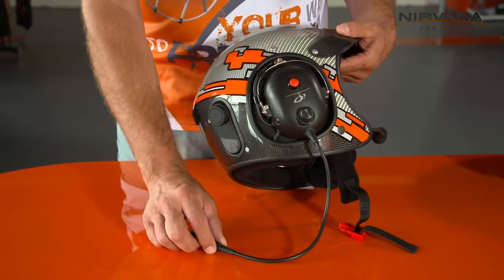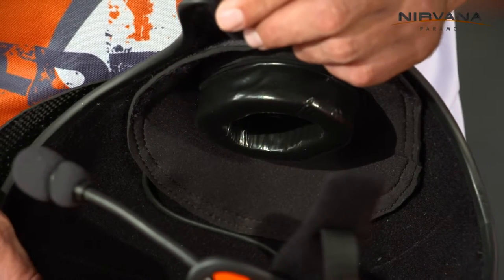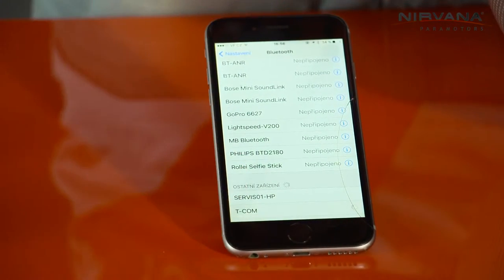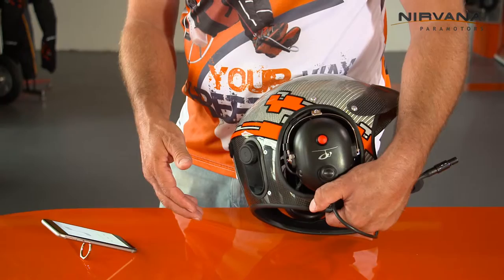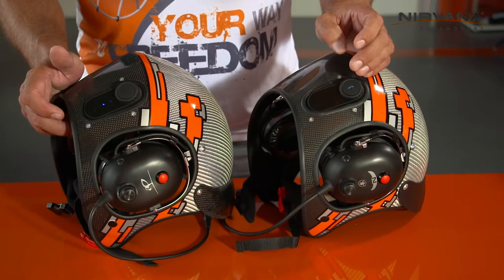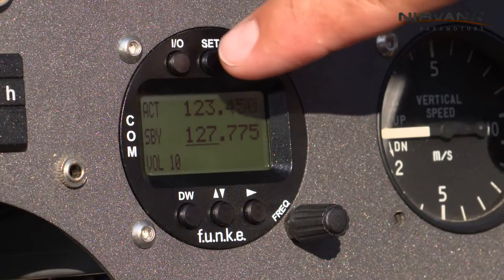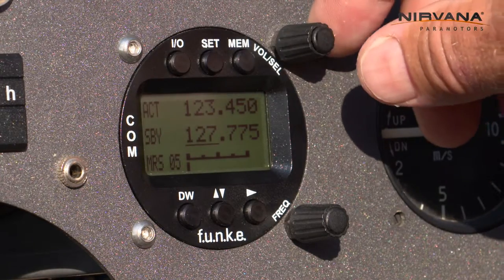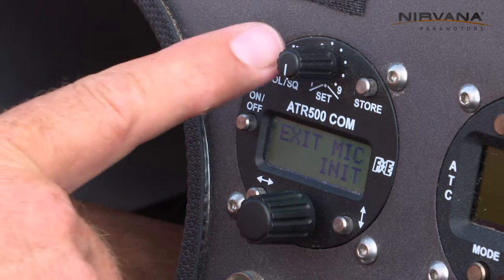Helmet FC5 - How to use it - Vírník - Autogyro Nirvana / AGN Systems s.r.o.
DETAIL PRODUKTU
Nova přilba FC 5 je výsledkem dlouhodobého vývoje s ohledem na velmi specifické potřeby paramotorového a vírníkového létání. Jsou zde použity všechny poznatky z předchozího vývoje a přilba tak perfektně vyhovuje náročným potřebám pilotů. Skořepina je vyrobena jako karbonovo- kevlarový sendvič s přesně odladěným přítlakem sluchátek. Použitý materiál je velmi lehký a pevný. Pevnost proti průrazu byla testována v certifikované zkušebně. Přilba nyní patří mezi nejlehčí na trhu. Hmotnost kompletní přilby včetně bluetooth a propojovacího kabelu pro vysílačku je 950 gramů. Vnitřní výstelka je vyrobena z hmoty původně vyvinuté pro hokejové brankářské masky. Materiál, který absorbuje nárazy a výborně chrání hlavu je umístěn na místech, kde je v případě nárazu hlava nejvíce ohrožena. Vnitřní potah odvádí pot a nedráždí pokožku. Velmi příjemný i při dlouhodobém používání. Vnitřní díly lze jednoduše vytáhnout a vyčistit. Velmi snadná je také změna velikosti výměnou velikosti vložek. Jelikož jsou vnitřní vložky rozděleny na čelní, týlovou a horní je možno kombinací různých velikostí těchto dílů přilbu přesně naladit na vaši hlavu. Sluchátka jsme vytvarovali pro nejlepší absorbování hluku. Jejich vnitřní výstelka tlumí venkovní hluk a nejlépe rezonuje zvuky z vnitřních sluchátek. Ta jsou zvolena s ohledem na poslech hudby taková, aby mluvené slovo mělo příjemný rozsah a bylo velmi dobře čitelné. V kombinaci s bluetoothem BT 100 je za letu hudba požitek a hovor perfektně srozumitelný. Pri telefonování prostřednictvím tohoto BT zařízení je poslech velmi podobný handsfree sadě vestavěné v automobilu. BT ma velmi jednoduché a intuitivní ovládání. Na pravé sluchátko jsme umístili lehce nahmatatelné PTT tlačítko pro vysílání při letu na paramotoru. Pod ním otočný knoflík regulace hlasitosti. Mikrofon má útlum přesně odladěn pro hluk z tlačného uspořádání vrtule, které je typické pro oba typy letadel. Mikrofon je rozdílný pro paramotory a vírníky. Toto se rozlišuje symbolem na právem sluchatku. I za plného výkonu motoru je poslech mluveného slova velmi čistý. K přilbě lze pomoci kabelu s lemo konektorem připojit jakoukoliv vysílačku. Také je možné propojení k intercomu a vysílačce každého vírníku nebo letadla. Pokud u paramotoru chcete létat bez vysílačky, konektor s kabelem se jednoduše zasune za pravé sluchátko a nebrání volnému pohybu hlavy a nijak nevyčnívá. Lehce polohovatelný štítek chrání oči pilota před sluncem. S ohledem na používání na paramotorech odladěn tak, aby při startu neomezoval výhled na padák nad hlavou a zároveň dobře chránil proti oslnění vycházejícím nebo zapadajícím sluncem. Přilbu lze kombinovat s několika typy krátkých či dlouhých plexi štítů. Buď pevně spojených se slunečním štítkem a společně polohovaných, nebo odnímatelných. Tyto samostatné drží gumový pásek. Oba typy štítů jsou k dispozici v provedení čirém i tónovaném. Speciální nabídku tvoří zimní stít s neoprenovym krytem krku a nastavitelnou ventilací proti zamlžení. Pro použití v chladném počasí je kolem sluchátek umístěna neoprenová izolace. Ve spojeni se správně zvolenou velikostí vnitřních dílů přilba perfektně těsní a nefouká do ní. Mimo zimu lze neoprenové zakryti lehce vyjmout a přilba perfektně ventiluje kolem celé hlavy. Toto ocení piloti obzvláště v teplých klimatických podmínkách.
Vírník - Autogyro Nirvana / AGN Systems s.r.o.